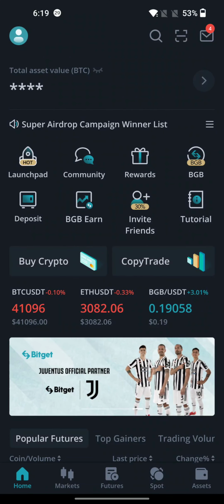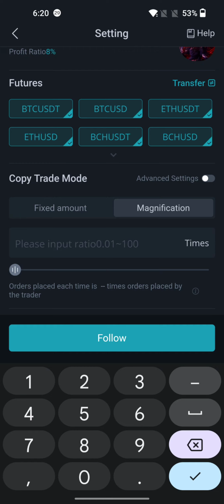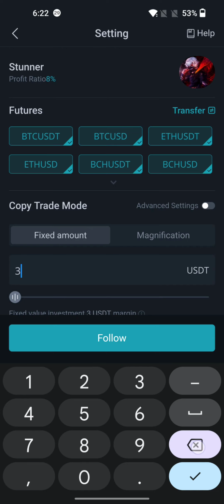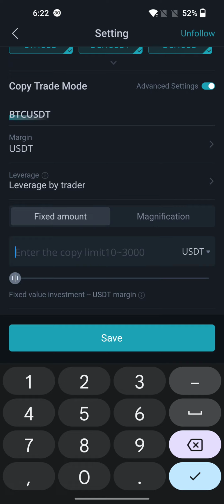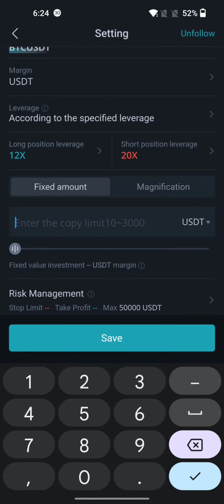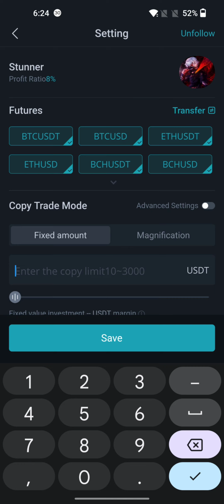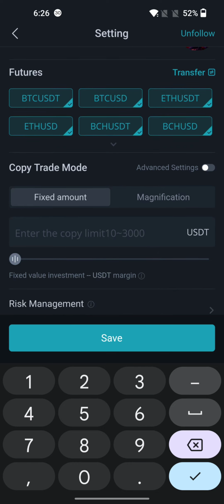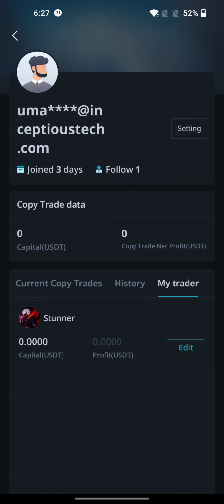Best Settings for Bitget Copy Trading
In this video, you will learn how to safely copy trade on bitget without getting rekt.

Steps to get started:
1 - Signup to Bitget (NO KYC Required)

3 - Follow the video to setup the copy Trade.

👉🏼 Search for "Stunner Tradea" under copy trading to follow my trades.